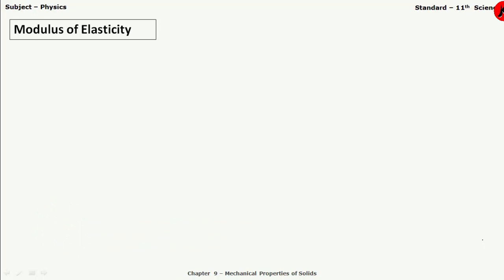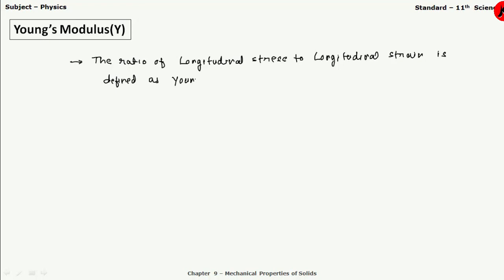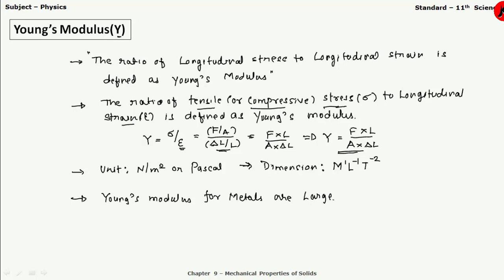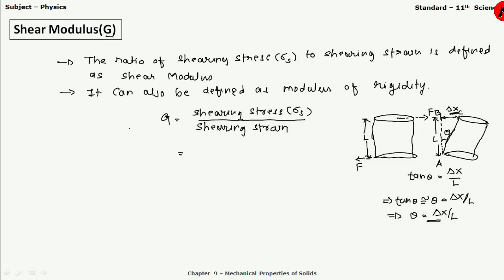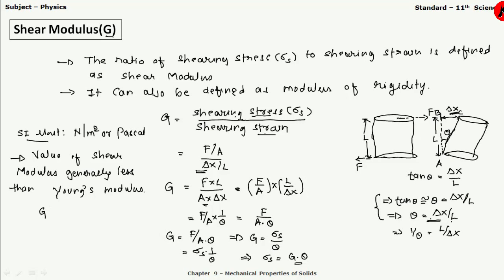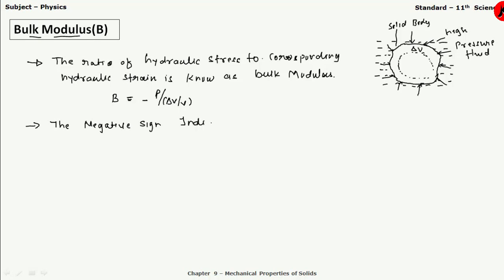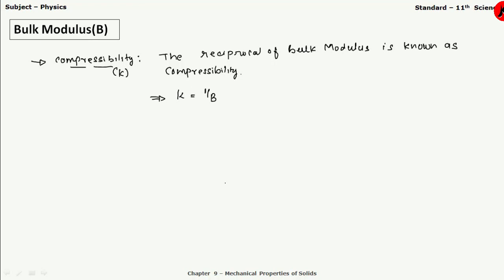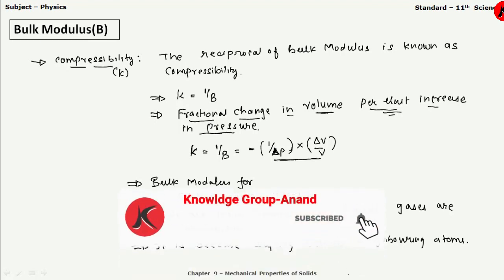CLASS 11 ENG MED PHYSICS | L13| CH 9 MECHANICAL PROPERTIES OF SOLID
young's modulus